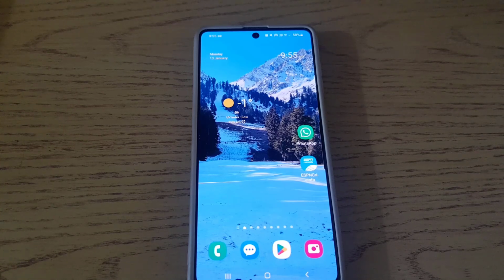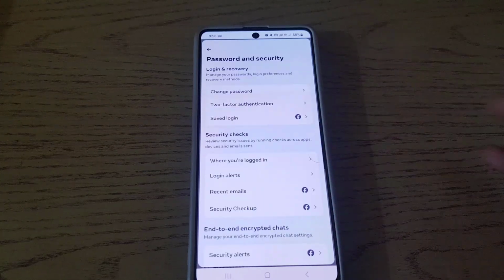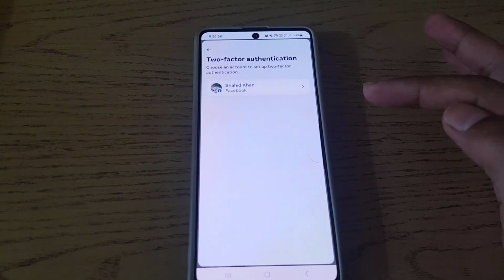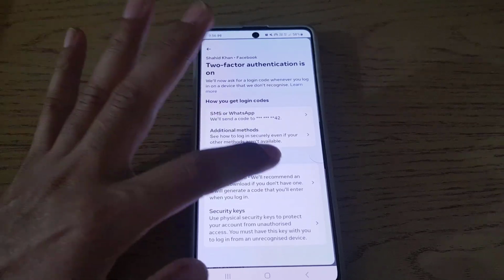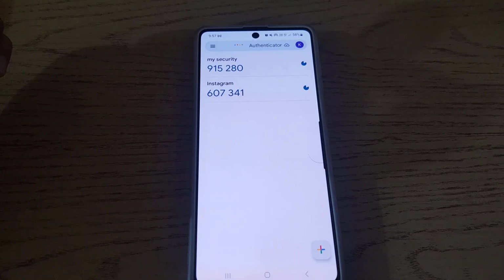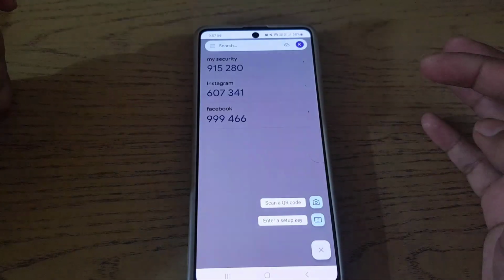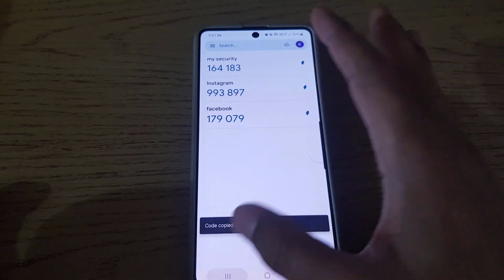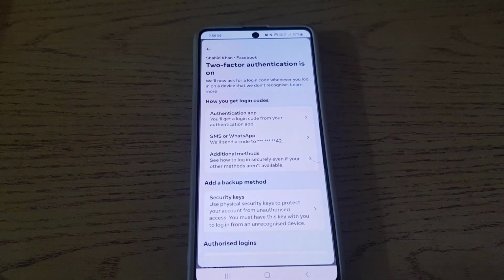How to Setup Google Authenticator For Facebook ✅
In this video, you’ll learn how to set up Google Authenticator for Facebook to enable two-factor authentication (2FA) and enhance your account security. We’ll guide you through the steps to link Google Authenticator with Facebook, generate secure login codes, and keep your account safe from unauthorized access.

🔹 What You’ll Learn:
✅ How to enable two-factor authentication on Facebook
✅ How to connect Google Authenticator to your Facebook account
✅ How to use authentication codes for a secure login

Stay protected online by setting up Google Authenticator today!